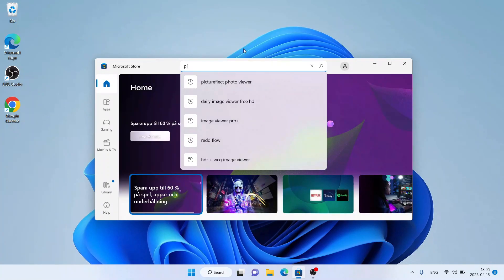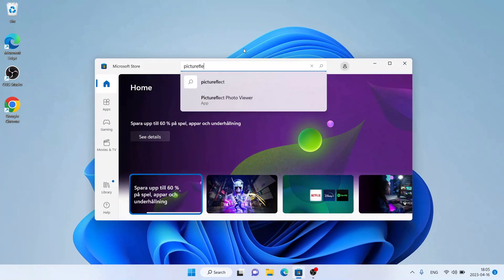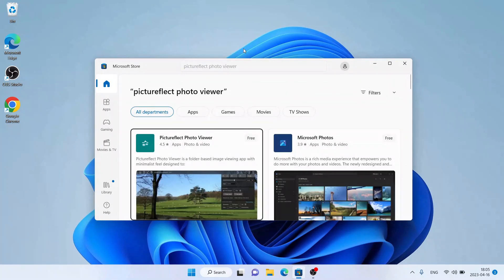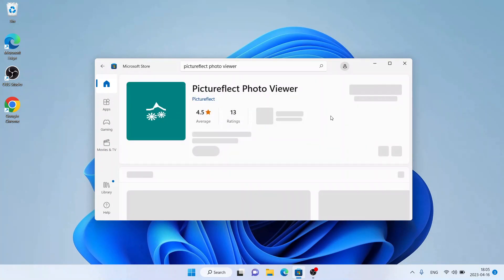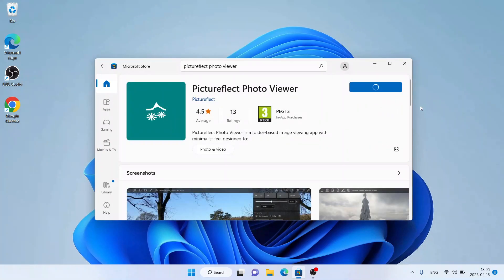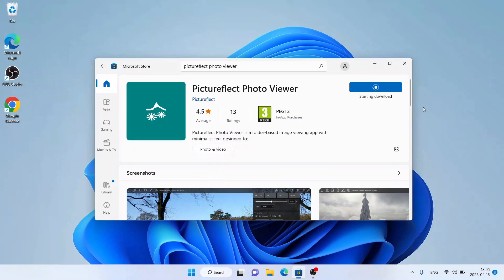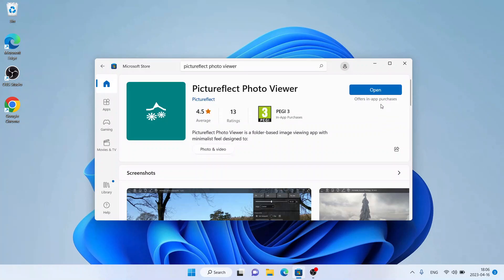How to Download and Install Pictureflect Photo Viewer For Windows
Pictureflect Photo Viewer is a folder-based image viewing app with minimalist feel designed to:
  - easily show your photos in fullscreen with a manual or timed slideshow
  - review your photos with a clean interface, fast load, and a range of zoom options
  - crop, resize and convert (individually or in bulk), rotate, apply filters/effects and print pictures
  - integrate videos and transition effects into the slideshow (Pro upgrade only)
  - support JPEG, PNG, GIF, HEIC, WebP, BMP, TIFF, AVIF, JPEG-XR and many RAW formats like DNG
  - play/pause and step through animated GIF, WebP and multi-frame images (move mouse or tap near bottom edge for controls)